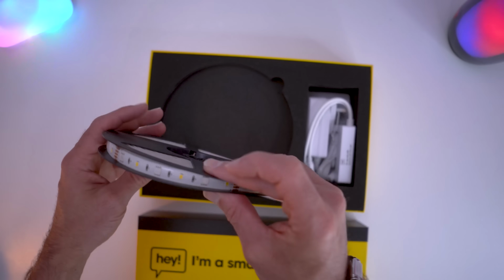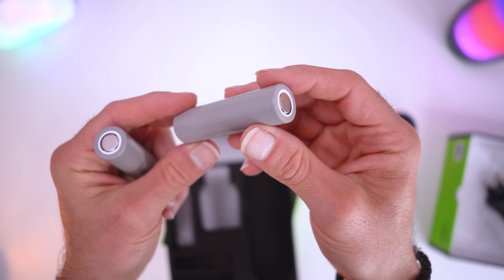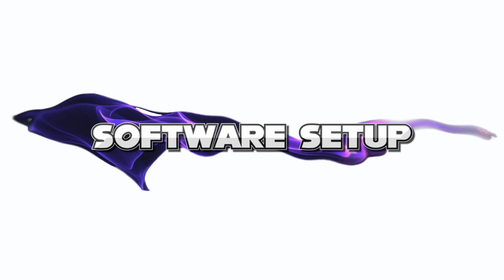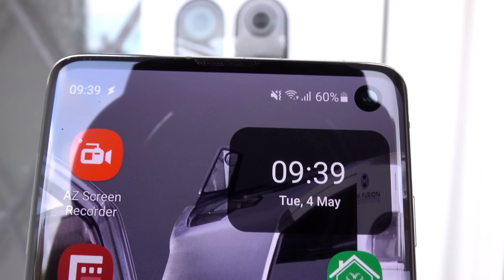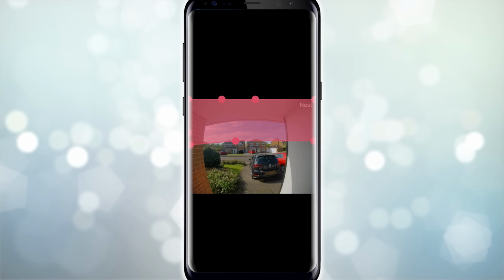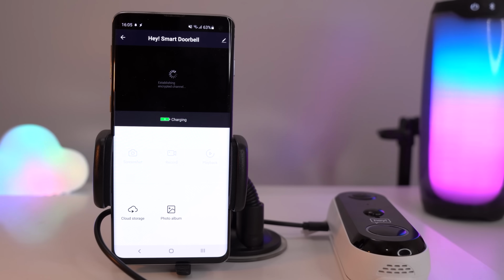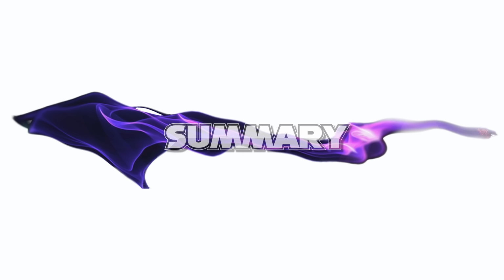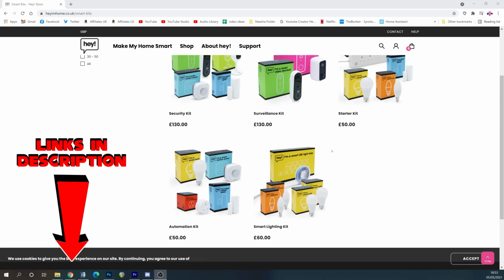DON'T BUY THE NEST DOORBELL YET! The Alternative Is SHOCKINGLY Cheap!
The Hey! Smart Home doorbell is a MUCH cheaper Nest Hello alternative.

If you're looking for a nest hello battery powered doorbell, then Google don't make one, but thankfully Hey! do.

This is a video review of the Smart home doorbell from Hey!  A new Smart Home company that has a range of products based on the Tuya platform.  This Smart Doorbell has almost all the same features as the Nest Hello doorbell including facial recognition, Smart Home integration, and 2 way talk, but with a far easier installation process.

Hey! doorbell can be used with no subscription required, but to record clips there is a subscription fee of $4.49

Nest hello installation requires an electrical engineering degree, the Hey! installation requires sellotape (Sellotape not included)

MAINS SMART LIGHT SWITCH (no neutral required)
UK: Coming soon

MAINS SMART PLUG SOCKETS
US (US equivalent, doesn't work with Broadlink but does work with Alexa)

BROADLINK RM4 PRO HARMONY HUB ALTERNATIVE FOR SMART HOME TV CONTROL

BEST SMART BULBS
E27 white temperature Zigbee bulb (works with Echo 4th gen)

E27 Best value for money RGB colour WIFI bulb (works with any Alexa device)

E27 Best Colour saturation Wifi bulb (LIFX works with any Alexa device)

GU10 White temperature Zigbee bulb (works with Echo 4th gen)

GU10 RGB colour Zigbee bulb (works with Echo 4th gen)